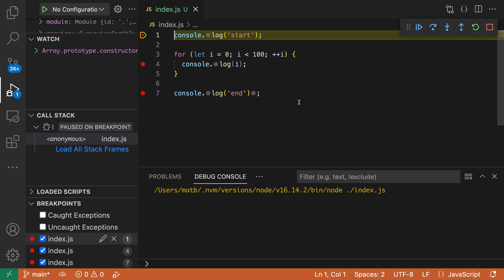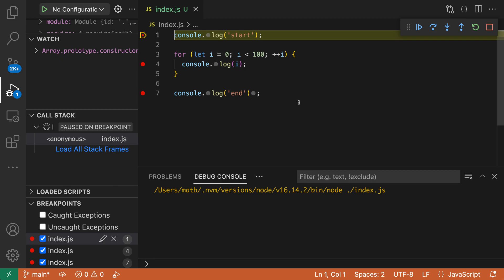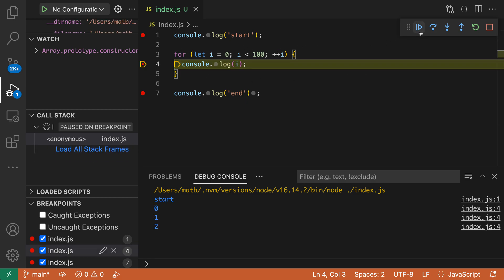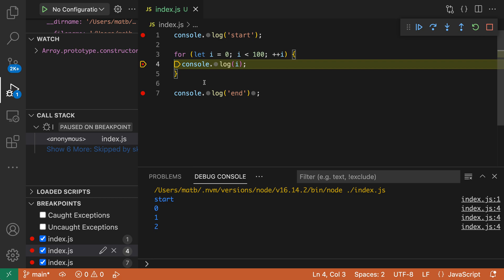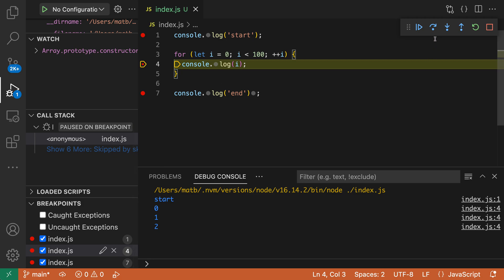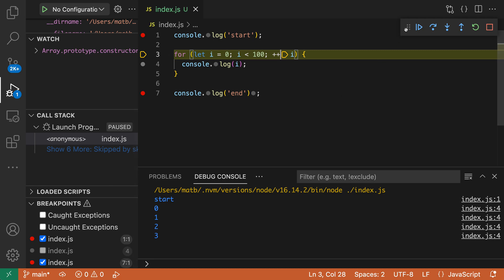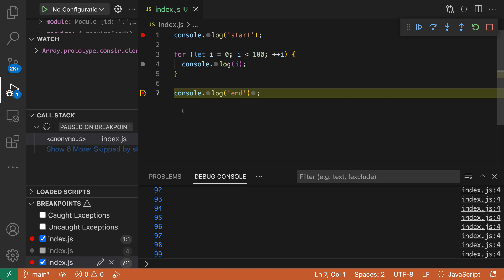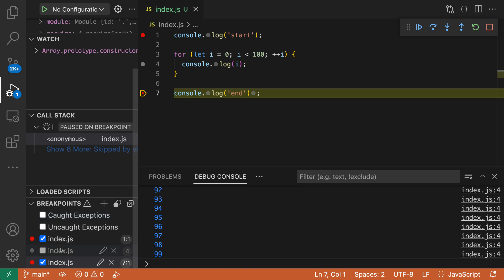VS Code tips — Quickly disable breakpoints with shift click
Shift click on breakpoints on VS Code to quickly disable them.

This keeps the breakpoint around but means it won't be hit. You can then easily re-enable the disable breakpoint when you need it again